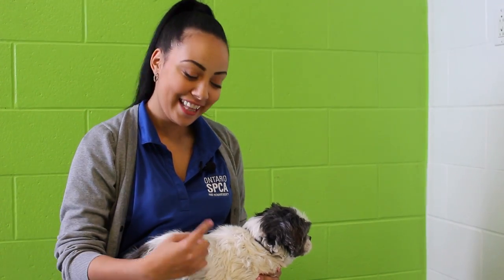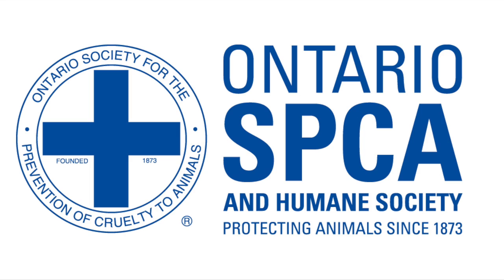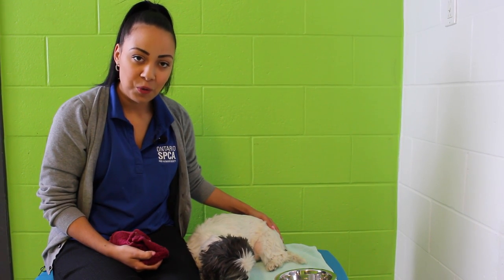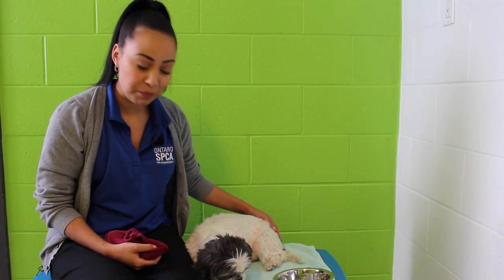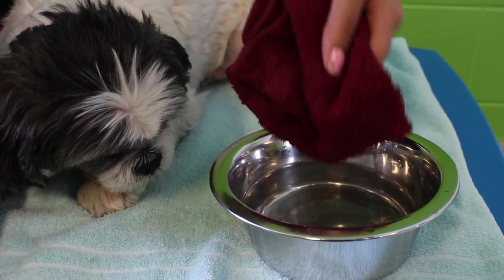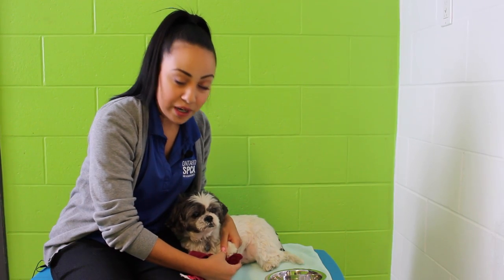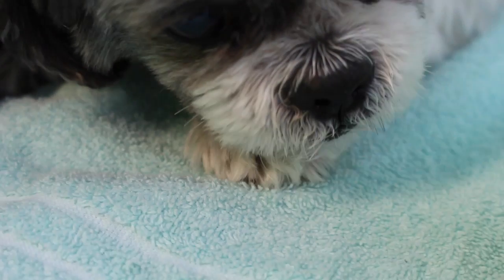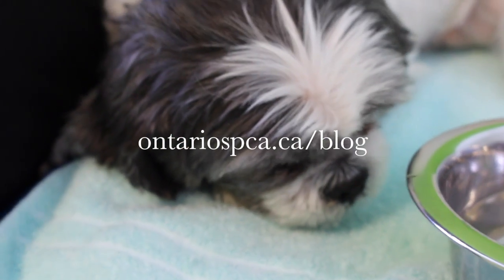How to: Clean your pet's paws in the winter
During winter walks your pet can pick up ice, salt, and other chemicals in their paws. That's why it's so important you know how to clean them off when you come back inside!